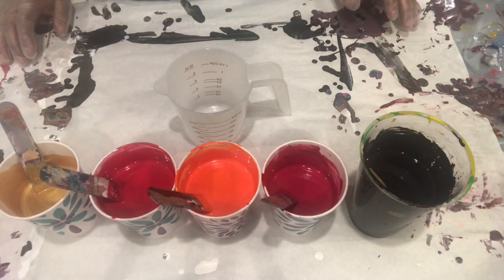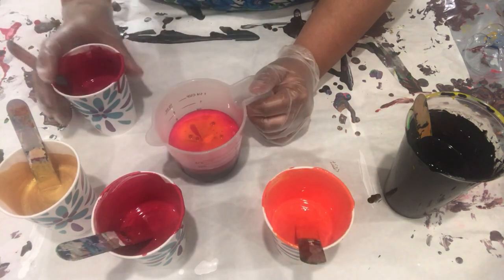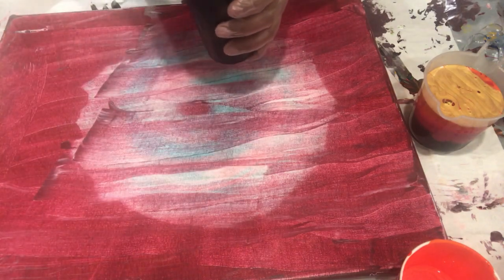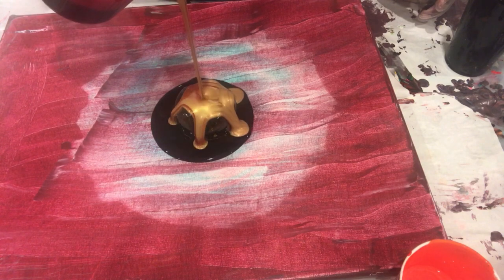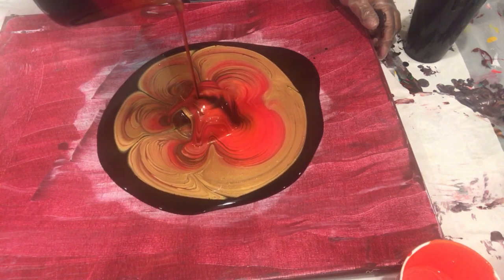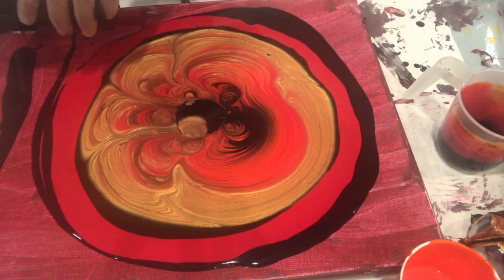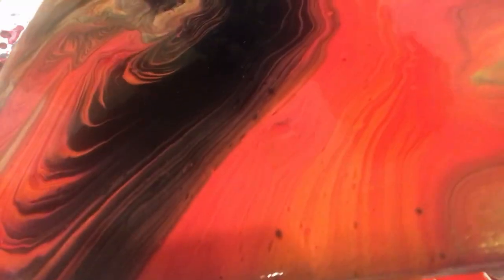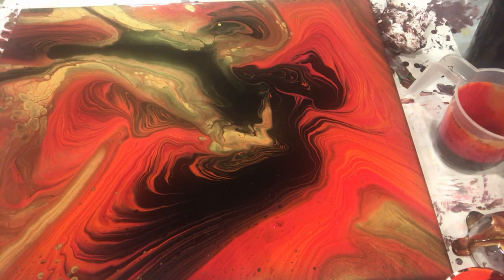#9 Straight pour on bottle bottom Series 1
I started my paint pouring journey after watching hundreds of Julie Cutt’s videos. So, I consider her as one of my greatest influences in this journey. When I saw her “Inferno”, I was in awe. I thought to try that specific color combination and see what happens. I did a straight pour on bottle bottom, and loved the effect that I got in here. After this painting I also did another piece using the same color combination, and I can’t wait to share that with you as well.
I used 2 parts floetrol to 1 part paints.
This is such a humbling experience and self-growing experience for me.